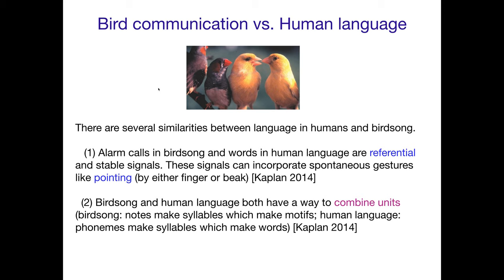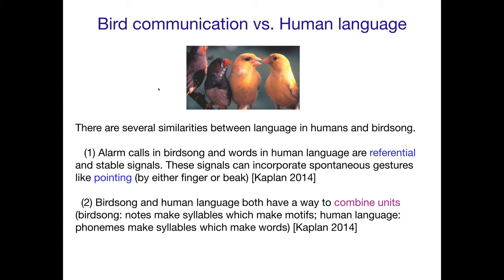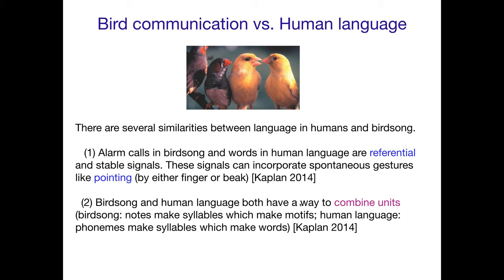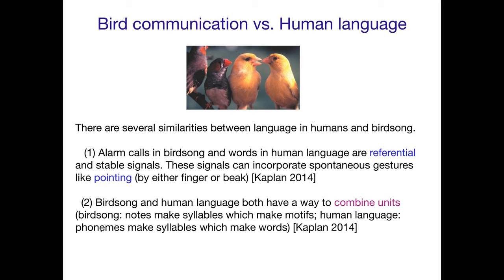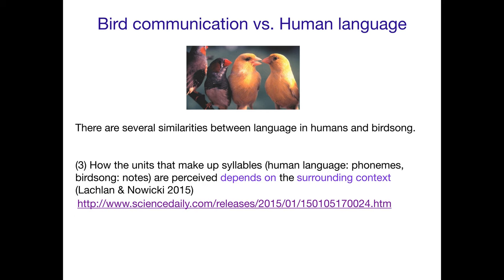AcqOfLang1: Birdsong and human language similarities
Acquisition of Language 1: Similarities between birdsong and human language as systems of communication